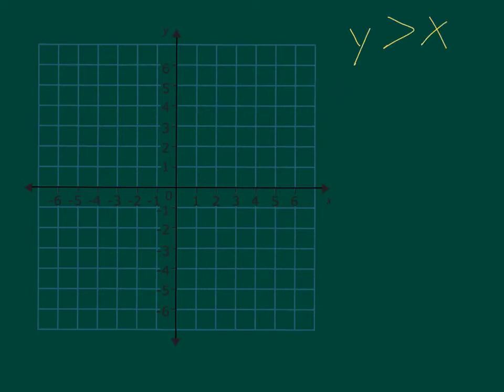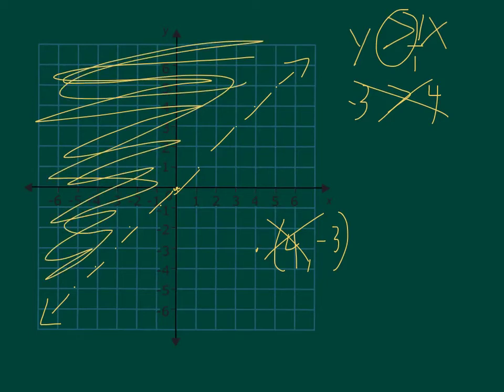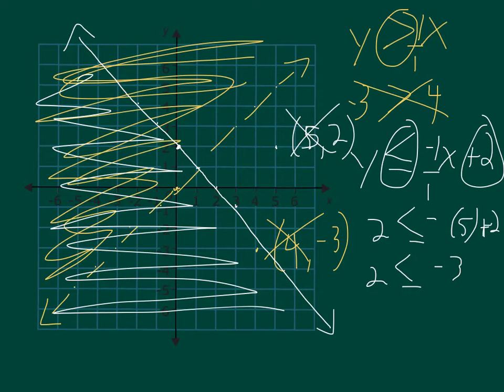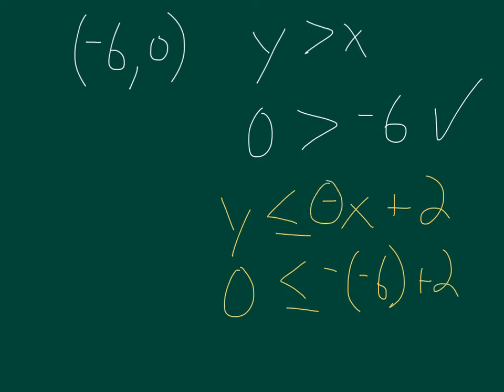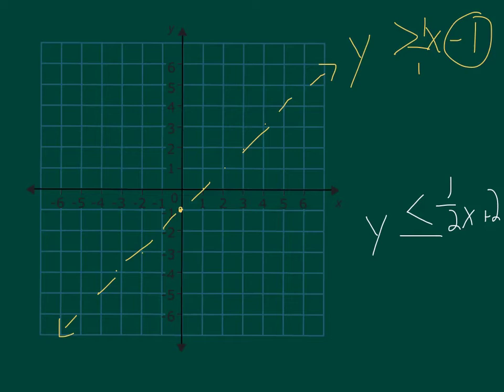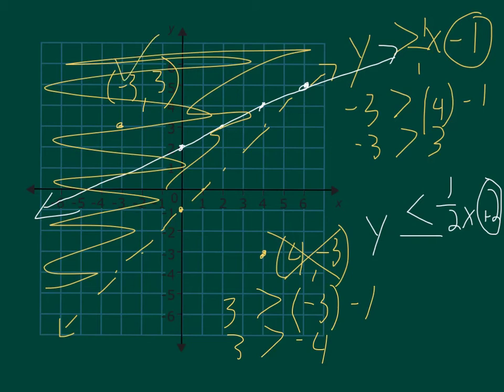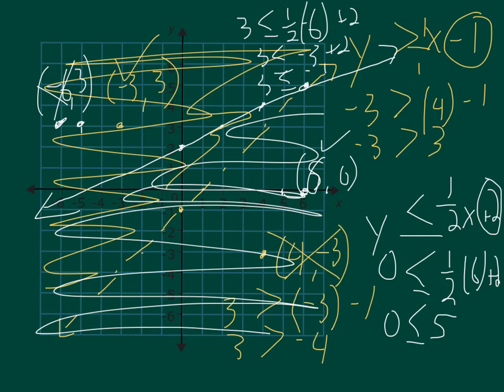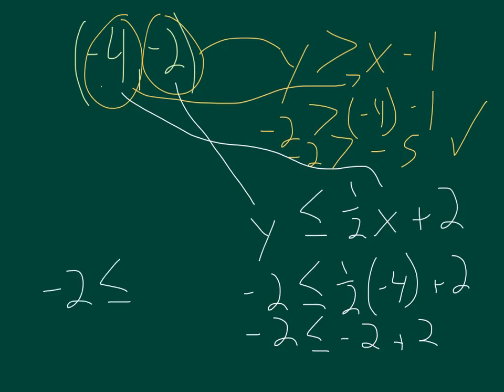Graphing Systems of Linear Inequalities